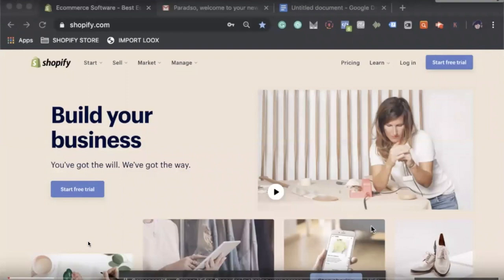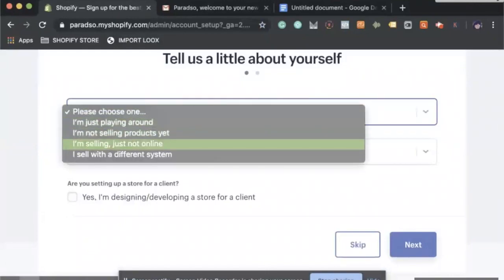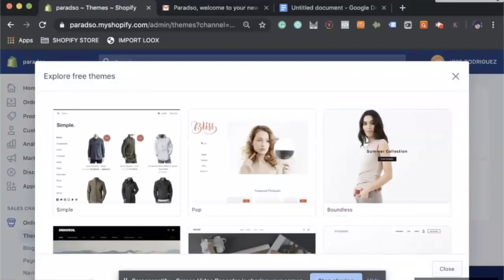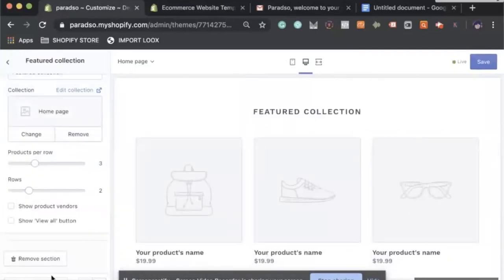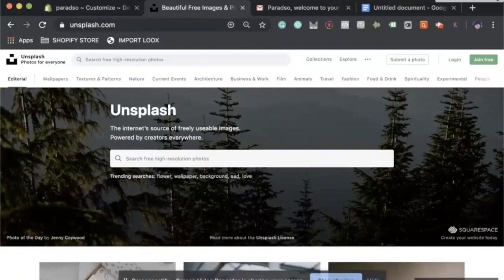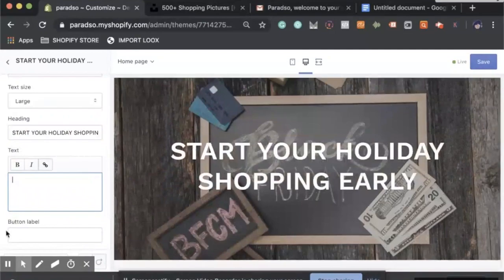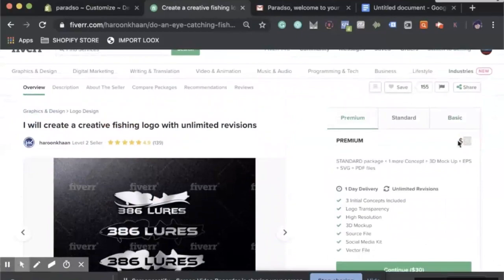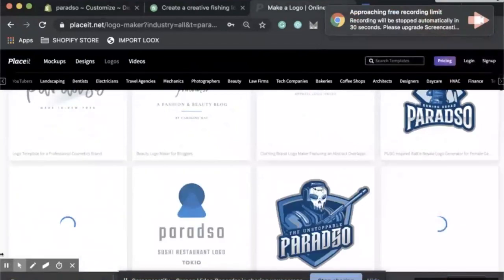How to Sign up with Shopify in 10 minutes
My Name is DeMarco👋 (aka: THE LOW VISION GUY)👋  The goal for this channel is to help bring awareness that anybody can have their own online business.  Even though this channel is dedicated to the disabled community, it is still open to anyone who wants to learn how to become their own boss😎  If you like the content, please subscribe and share🙏🙏

Thanks
DeMarco

The Low Vision Guy
“Don’t let someone’s opinion of you be your reality!”

Les Brown
✅Watch this FREE video on how to open up your Shopify Store:
✅Not ready to open up your store yet, but you want to secure your Website name?  Click here to secure it before someone else does.
✅Accountability 1 on 1 Sessions:  Coming soon!